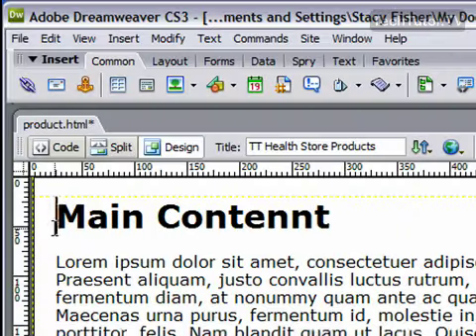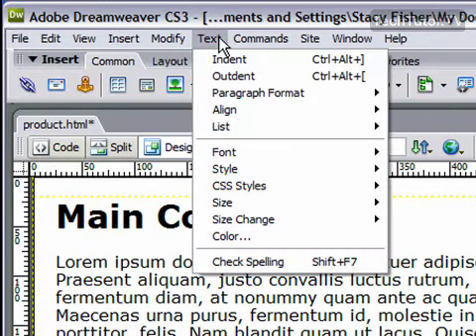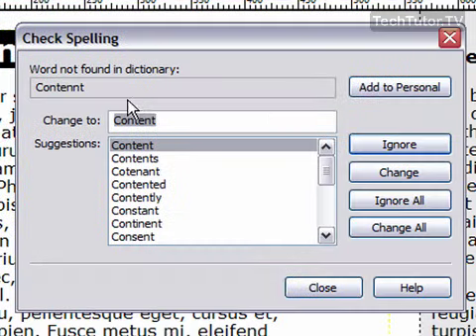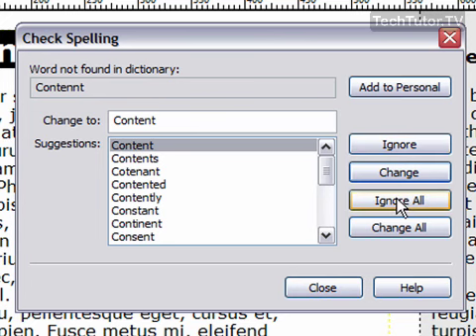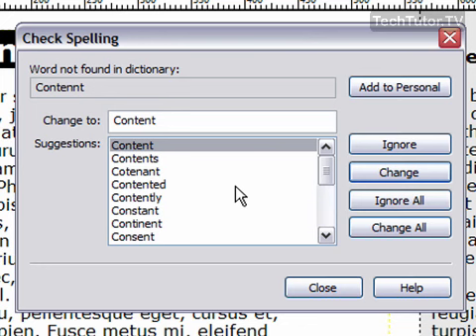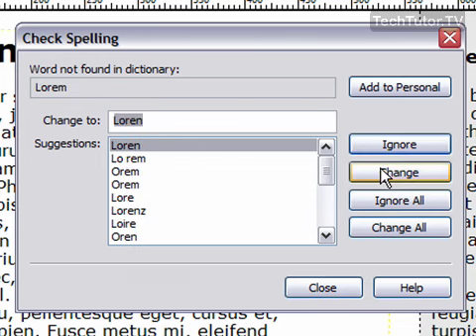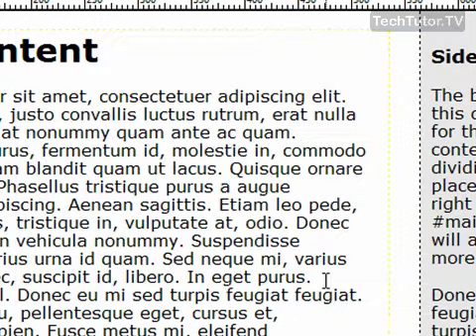Check Spelling in Dreamweaver CS3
See a higher quality video on TechTutor.TV! The spelling tool that is included in Adobe Dreamweaver CS3 can quickly check the spelling in your web page. In this video tutorial, you will learn how to check spelling in Dreamweaver CS3. See higher quality tutorials all for FREE